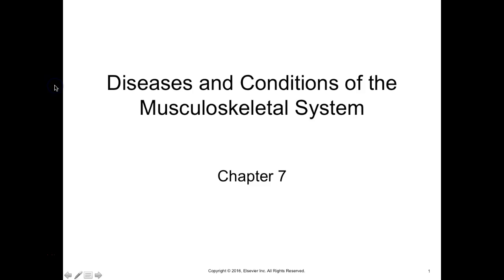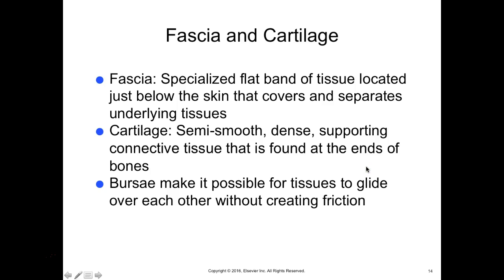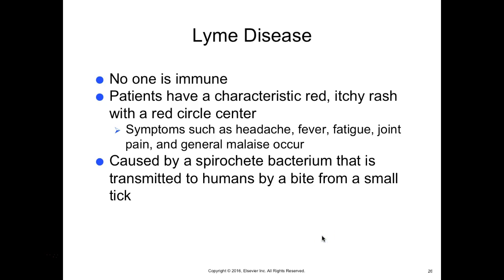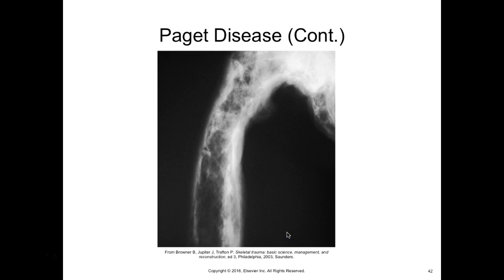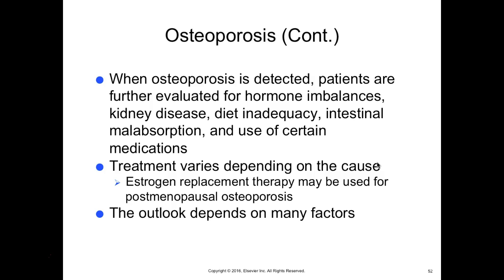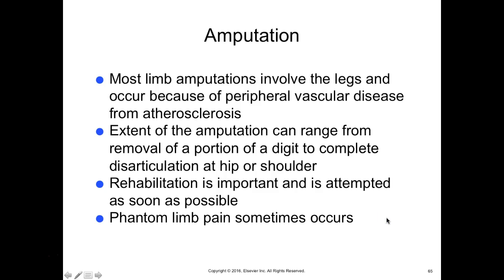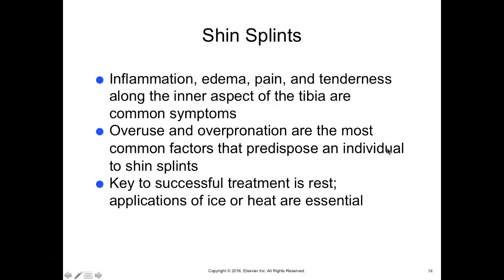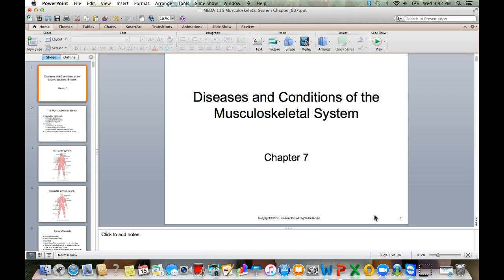Patho CH 7 Musculoskeletal system lecture